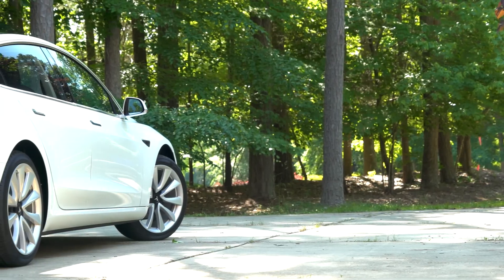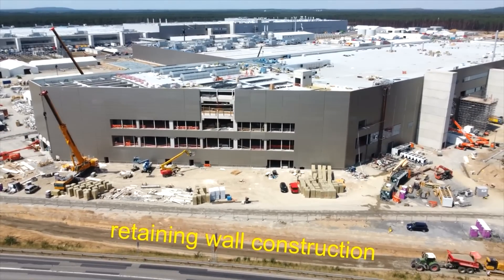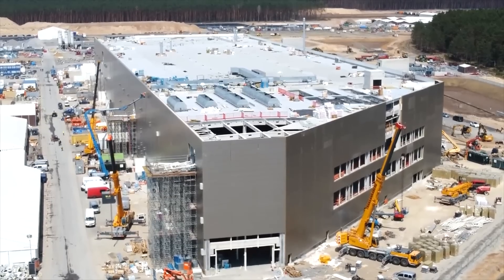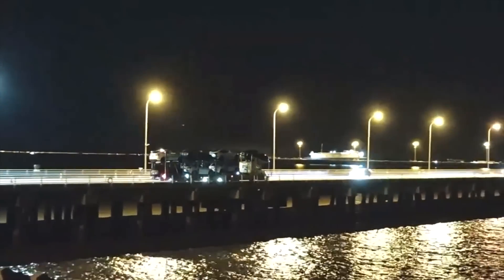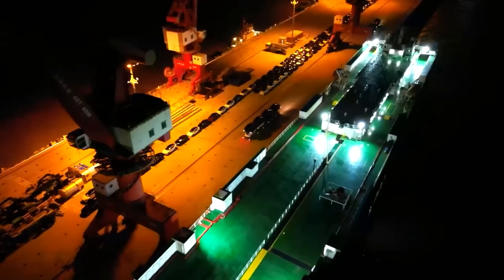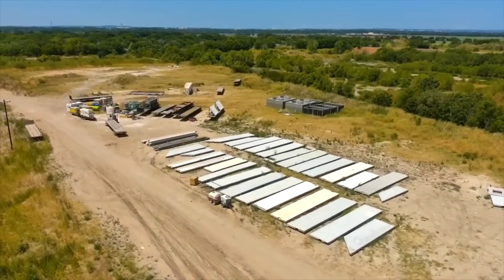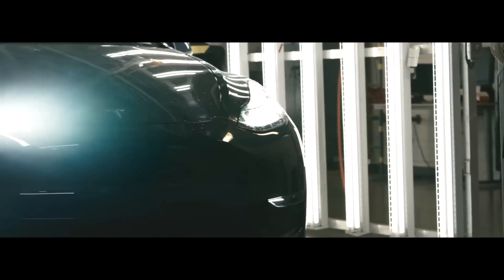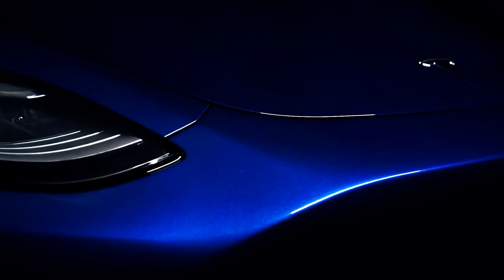TESLA GIGA BERLIN - 4680 - Production & Model Y SR (Source)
Cheers

Marian